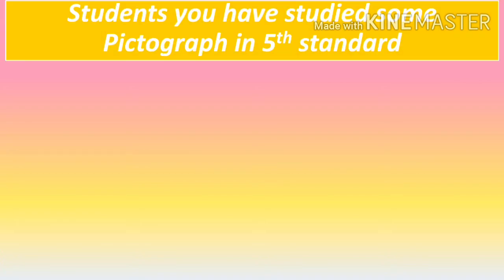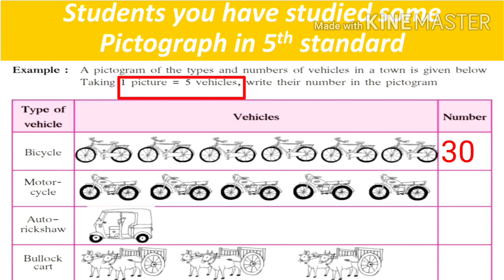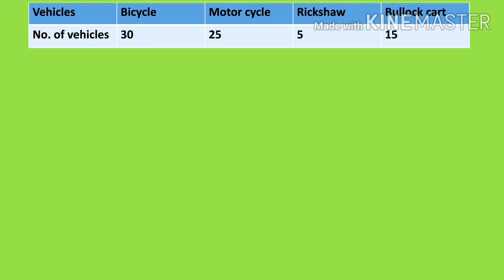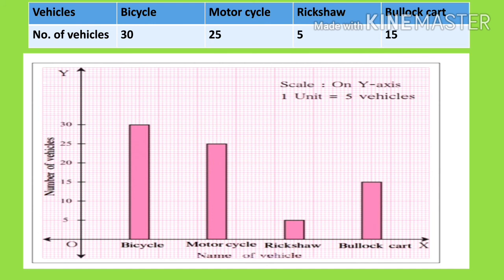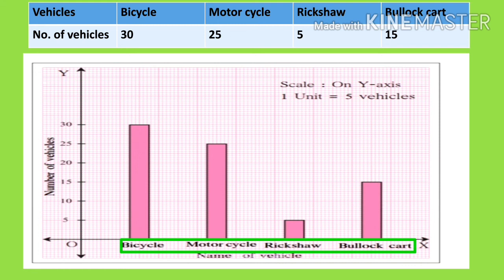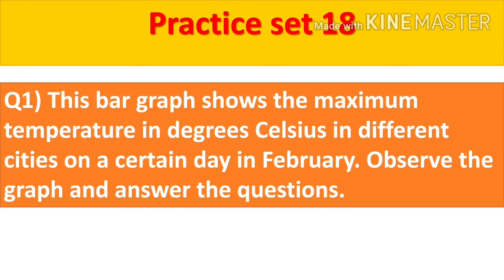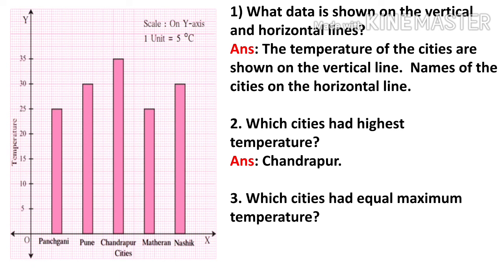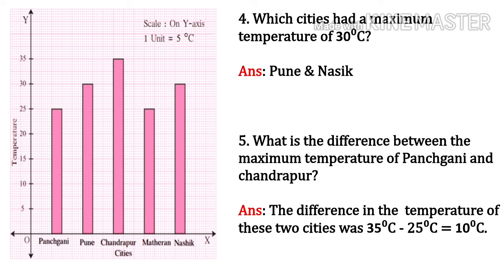class 6 chapter 6 Bar graph Practice set 18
here i have explained how to observe bar graph and read it